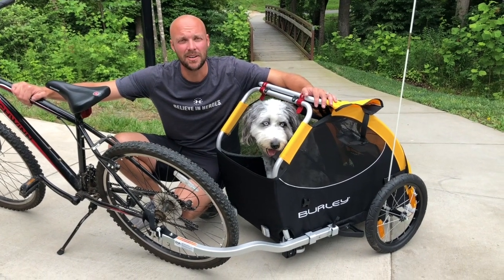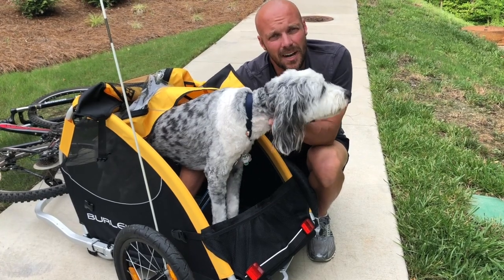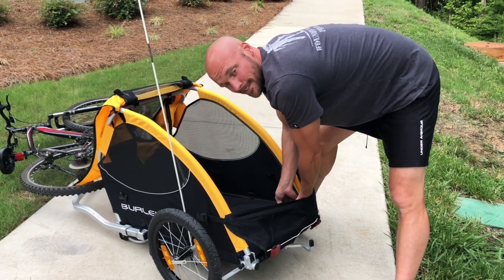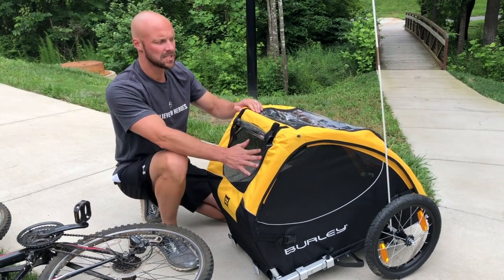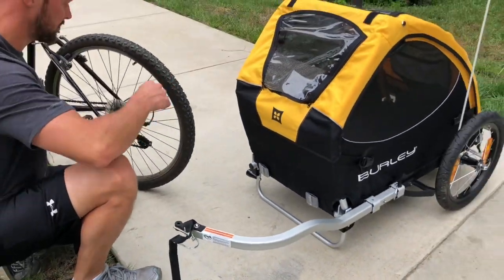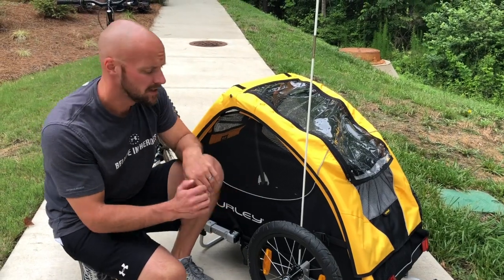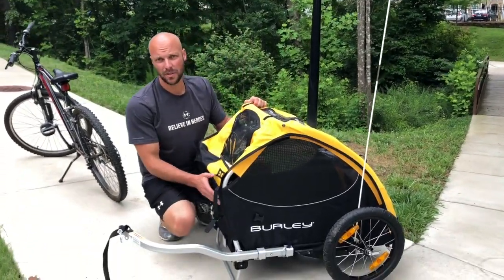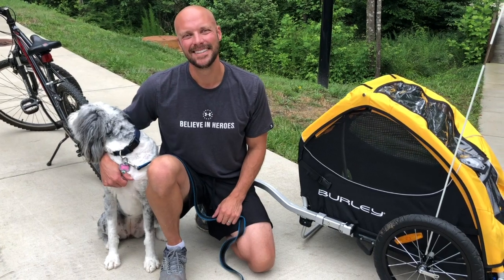Adorable Puppy Rolling Down the Street | Burley Tailwagon Review